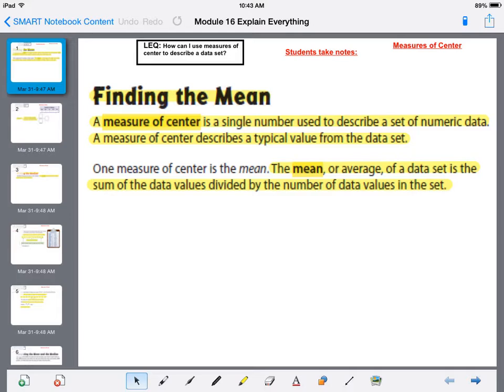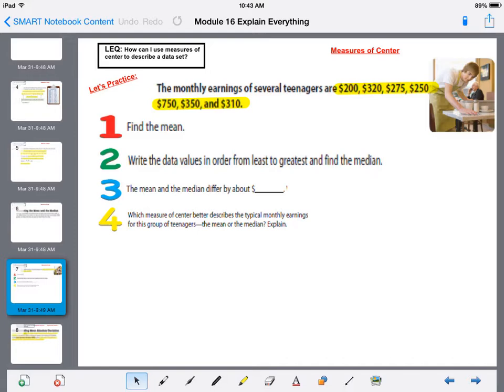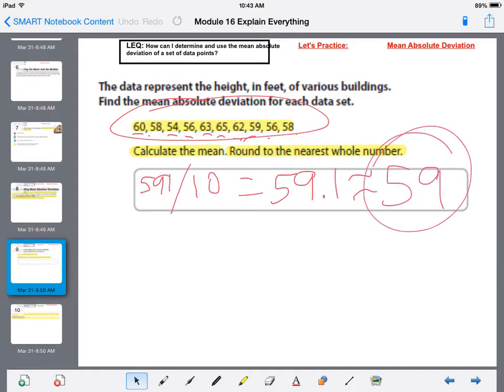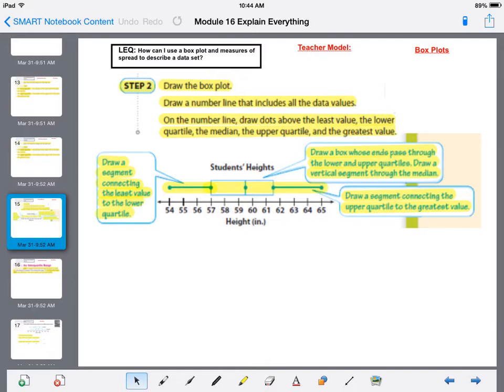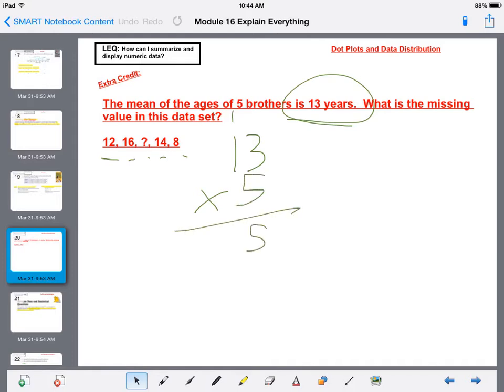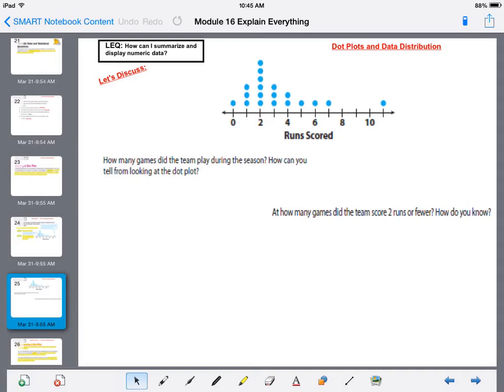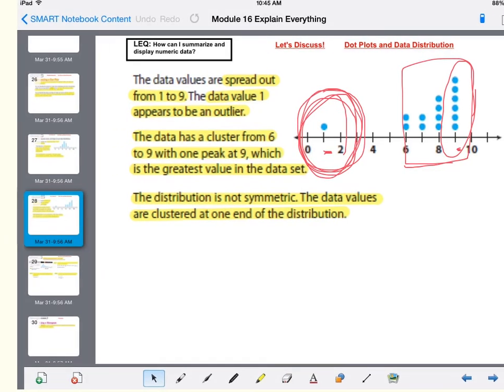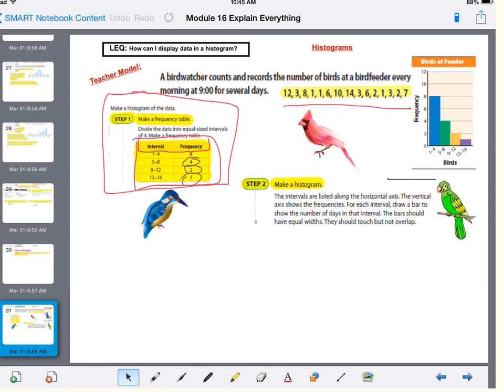Module 16 Explain Everything